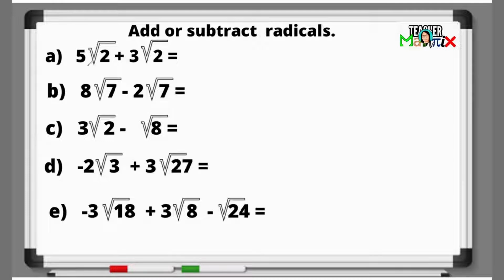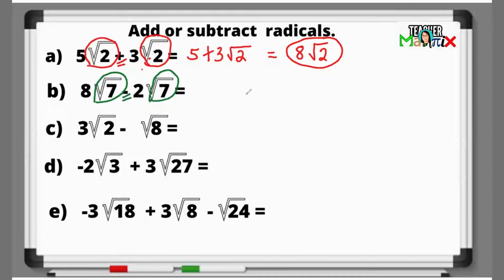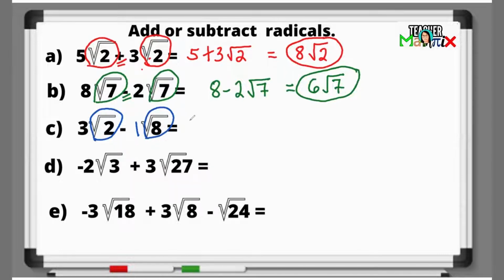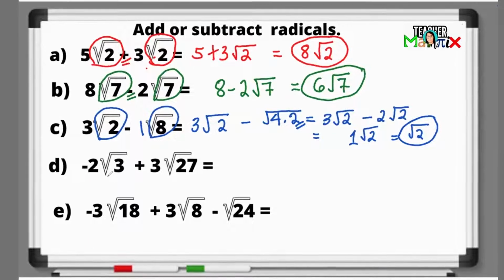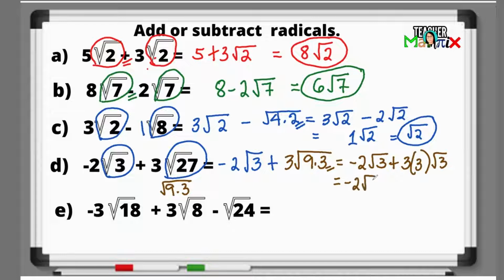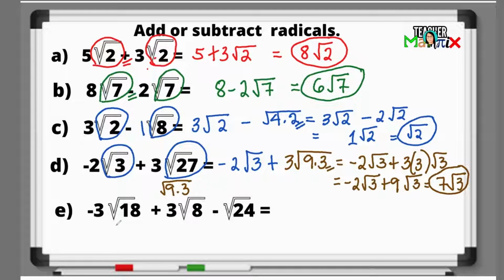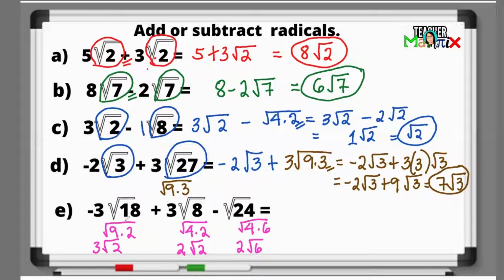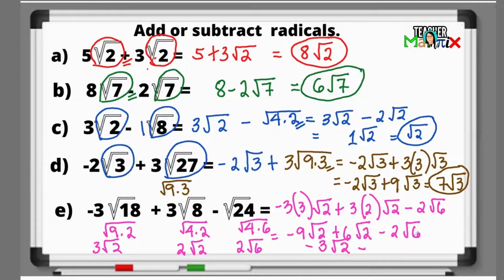RADICALS: HOW TO ADD & SUBTRACT RADICALS//EASY STEPS - LEARN with TEACHER MATHRIX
This video will show you easy steps on how to add and subtract radicals.
This channel will share tips, tricks and techniques in solving math problems. There are also entertainments that include math true stories , hugot lines, cool amazing facts behind numbers, learning materials for those who will be taking Licensure exams for teachers. (with answers and solutions)